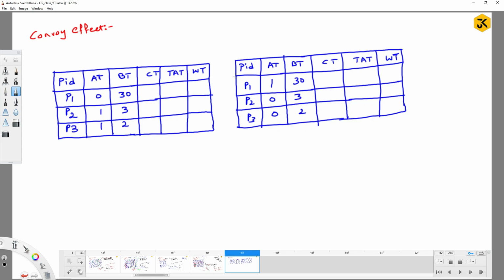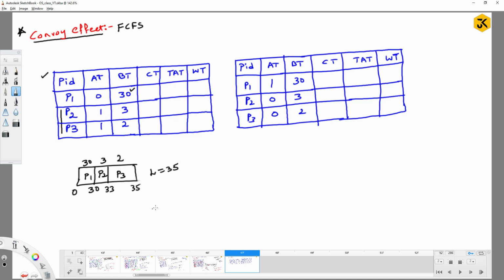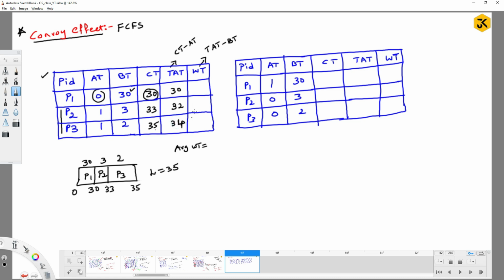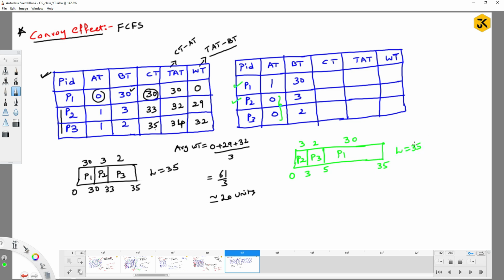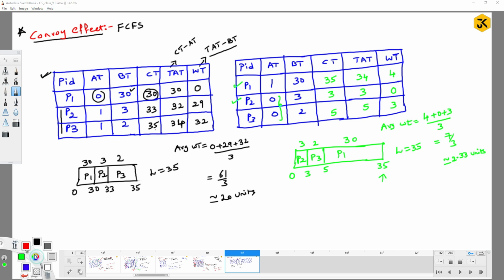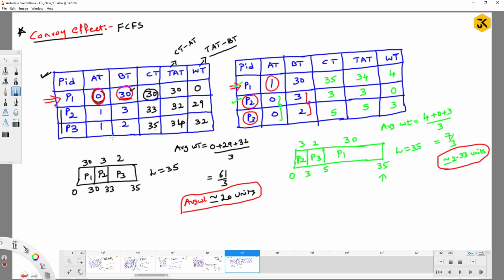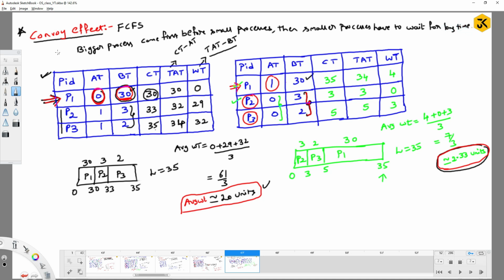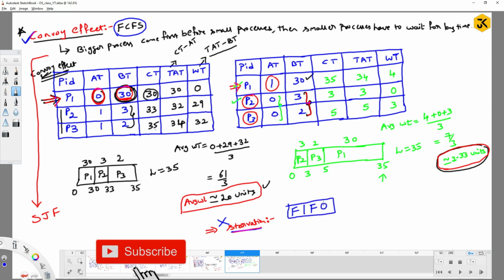2.17 Convoy Effect in FCFS: Proof Through Comparison of Two Numerical Examples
In this video, we explore the convoy effect in the FCFS (First-Come, First-Served) scheduling algorithm by comparing two detailed numerical examples. Discover how the convoy effect impacts process scheduling and system performance, and understand the key differences illustrated through practical examples.

What you'll learn:

A clear explanation of the convoy effect in FCFS scheduling.
Step-by-step walkthrough of two numerical examples demonstrating the convoy effect.
How the convoy effect leads to inefficiencies in scheduling and delays in process execution.
Insights into how to identify and analyze the convoy effect in real-world scenarios.
This video is ideal for computer science students, GATE exam aspirants, and anyone interested in understanding the nuances of CPU scheduling algorithms.